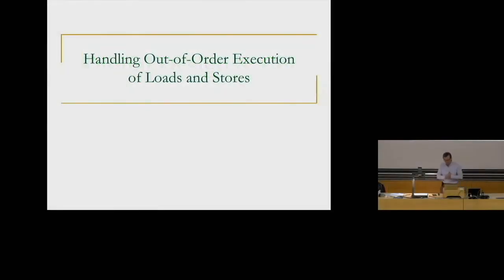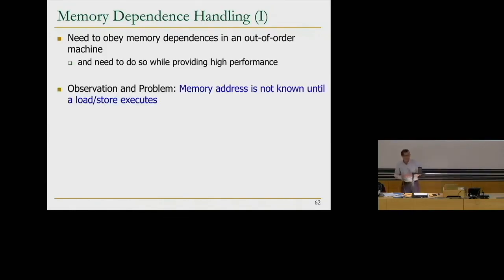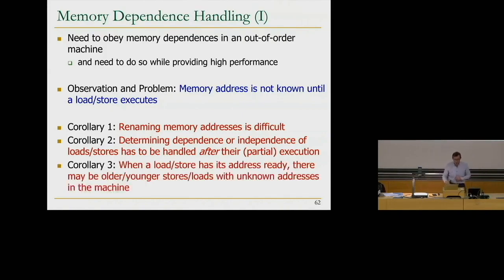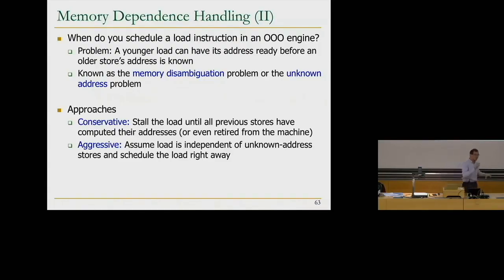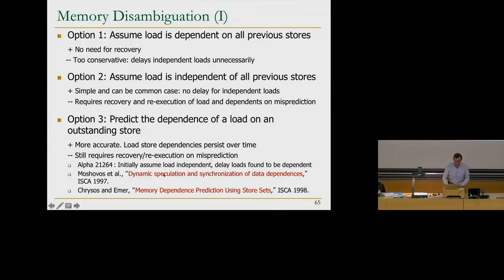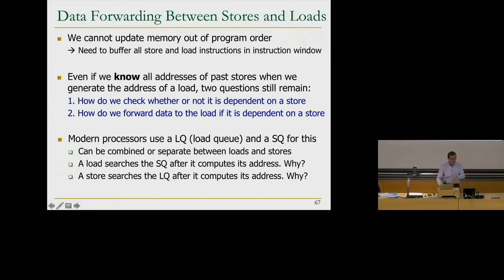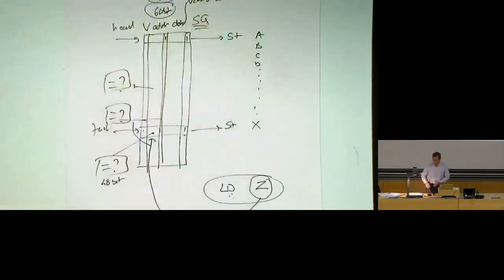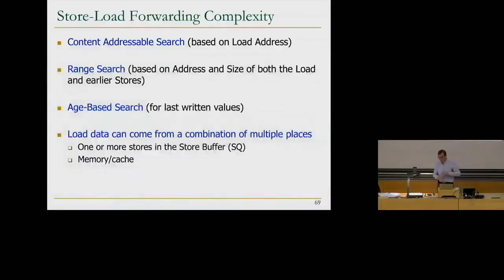Digital Design and Comp. Arch. - L15c: Load-Store Handling in Out-of-Order Execution (Spring 2025)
Lecture 15c: Load-Store Handling in Out-of-Order Execution
Lecturer: Prof. Onur Mutlu
Date: 15 April 2025

Recommended Reading:
Intelligent Architectures for Intelligent Computing Systems